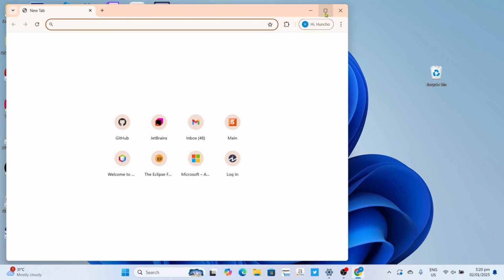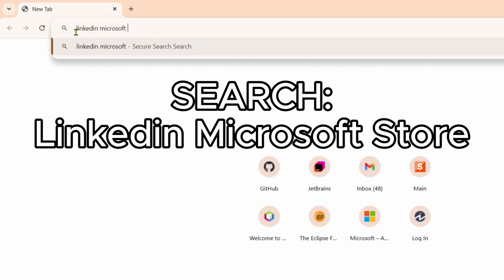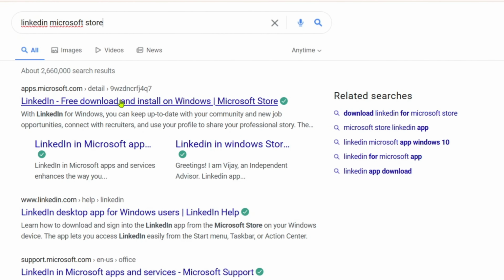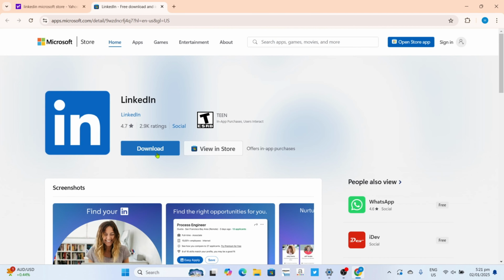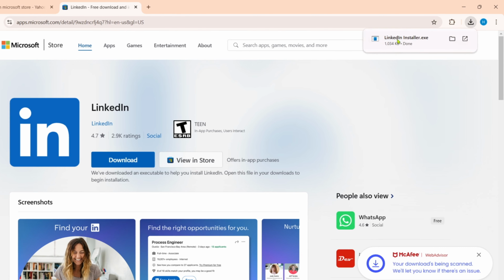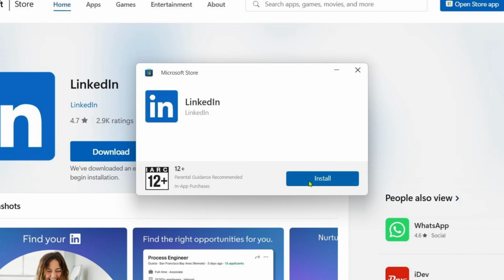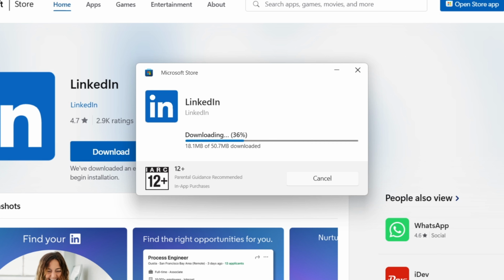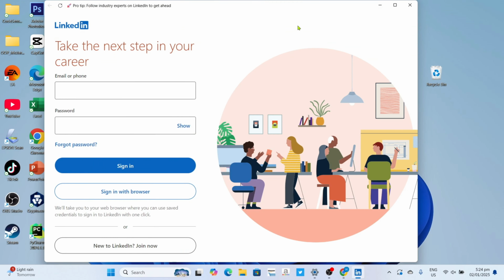How to Install LinkedIn App on PC or Laptop - Easy Step-by-Step Guide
Learn how to install the linkedin app on pc or laptop with this quick tutorial video.